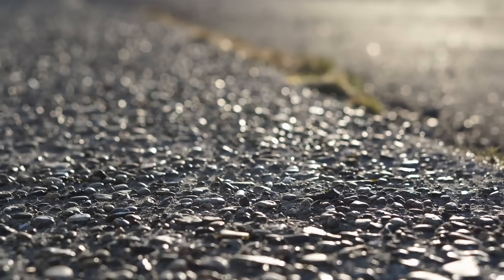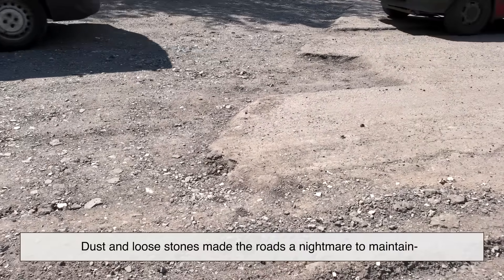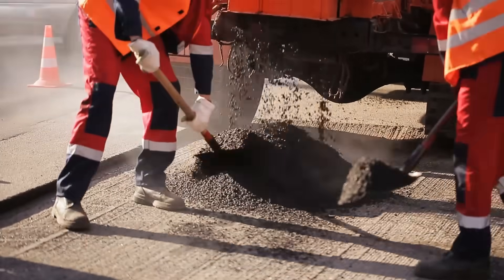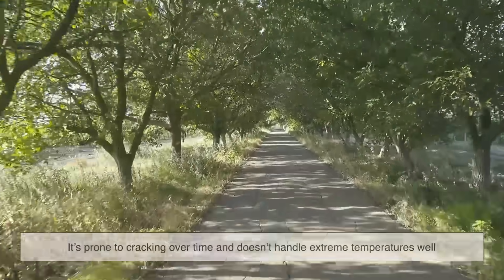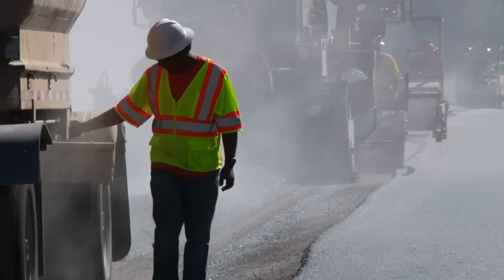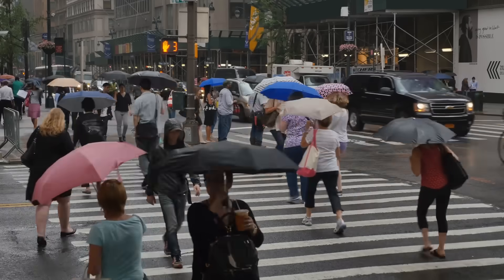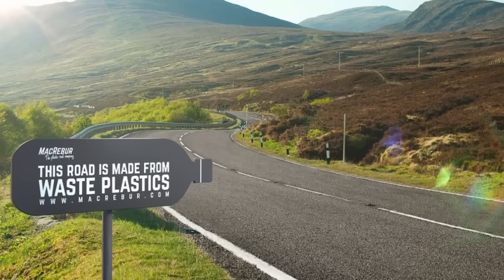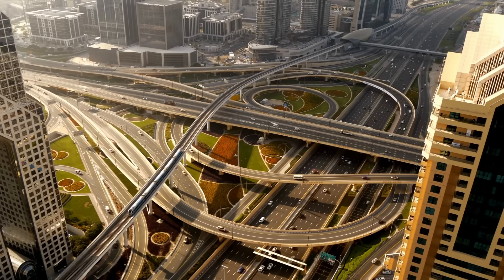What’s the Difference Between Tarmac and Asphalt?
Ever wondered if tarmac and asphalt are the same thing? You’re not alone! While people often use the terms interchangeably, they actually have distinct differences in composition, durability, and usage. 🚜

In this video, we’re diving into the history of road construction—from John Loudon McAdam’s revolutionary tarmacadam technique to modern asphalt’s superior strength and weather resistance. 🌍

Why did tarmac fall out of favor? What makes asphalt the go-to material for highways and runways today? And why do we still say ‘tarmac’ at airports when it’s mostly asphalt or concrete? 🤔 Watch this video!
🔥 Special thanks to @victimovtalent6036 for suggesting this topic!

If you have a topic you'd like us to cover, drop it in the comments!